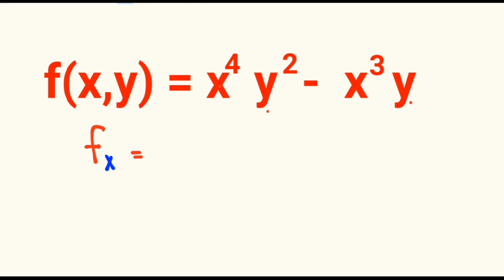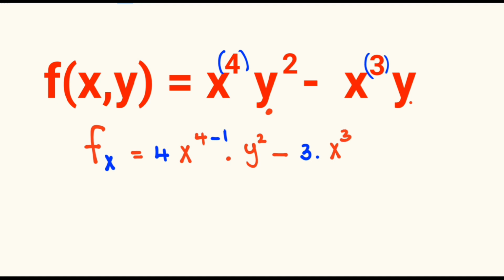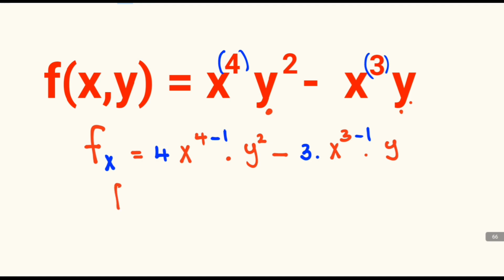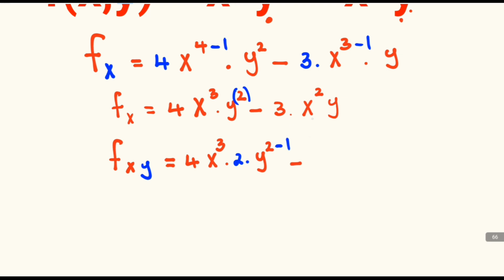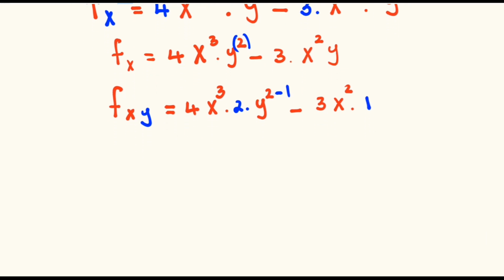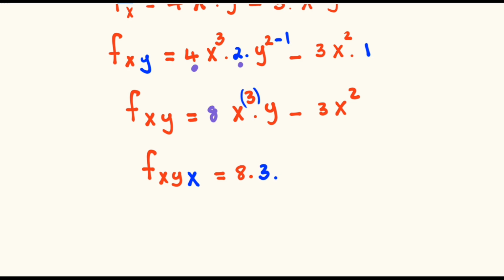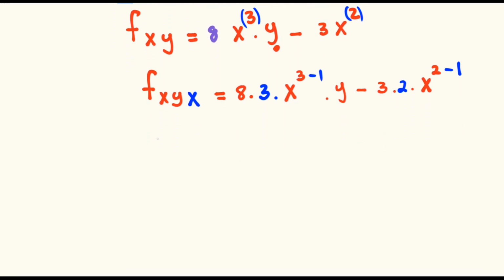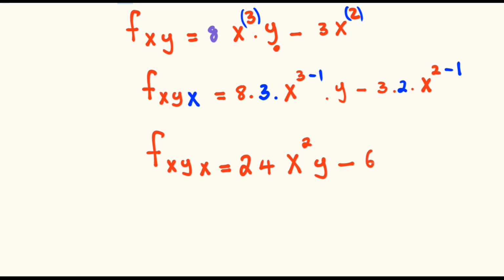Partial Derivatives xyx | differential Calculus Engineering & Computer MATHEMATICS DIFFERENTIATION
Partial Derivatives in xyx | differential Calculus | Engineering & Computer MATHEMATICS Differentiation differentiate